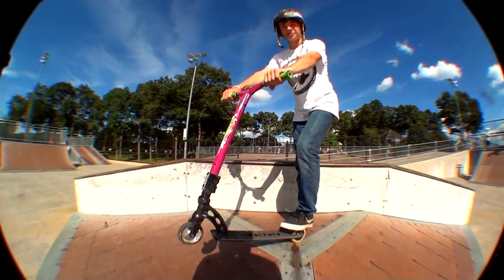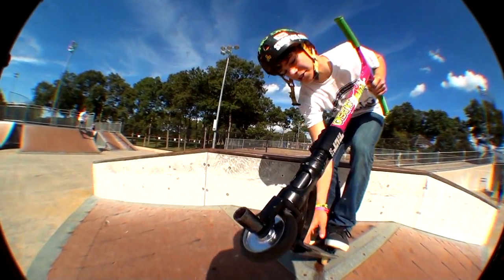Gus Rymer Scooter Check